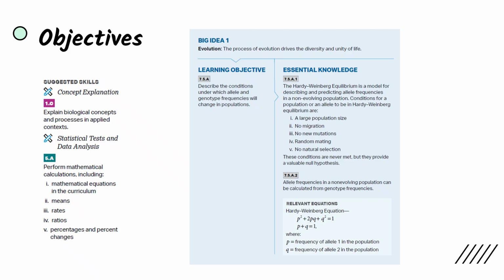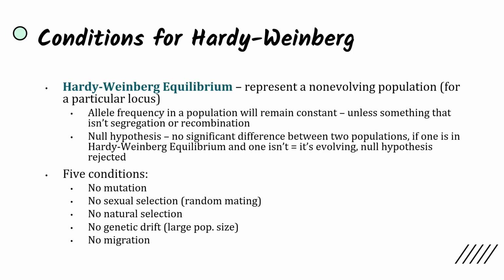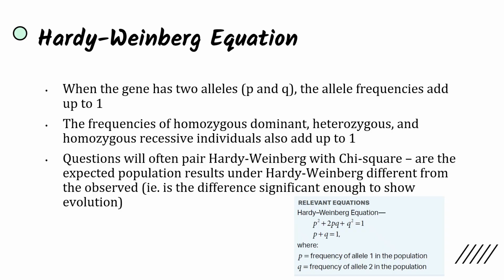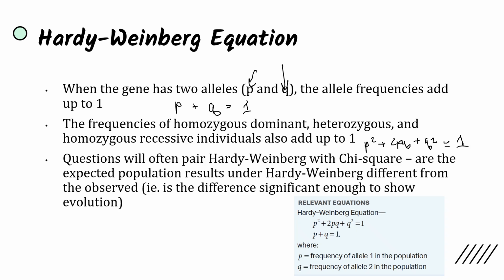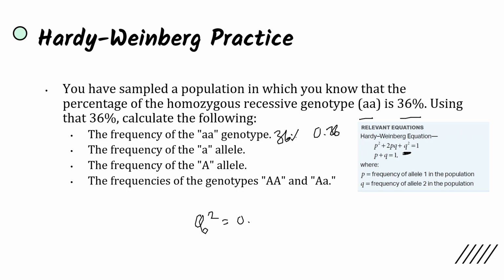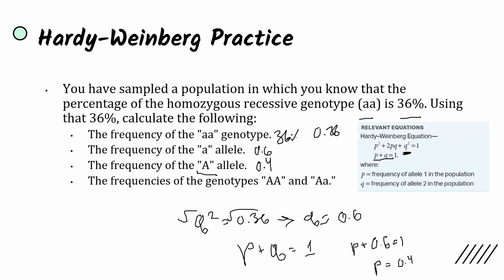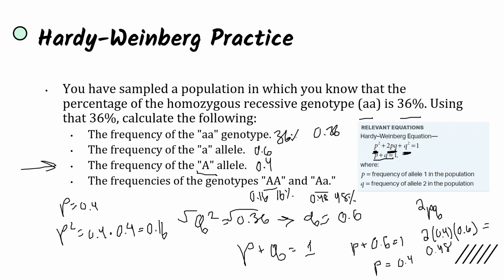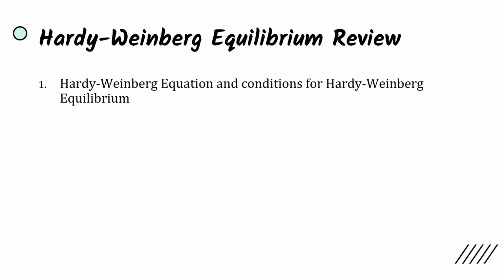AP Biology 7.5: Hardy-Weinberg Equilibrium | AP Playground